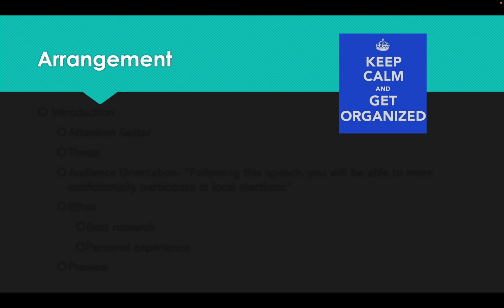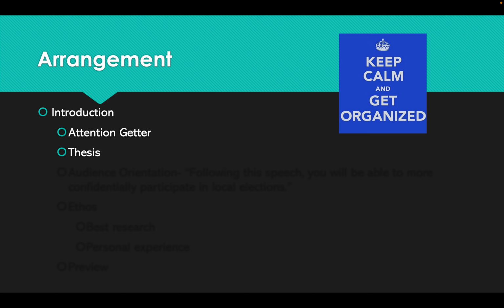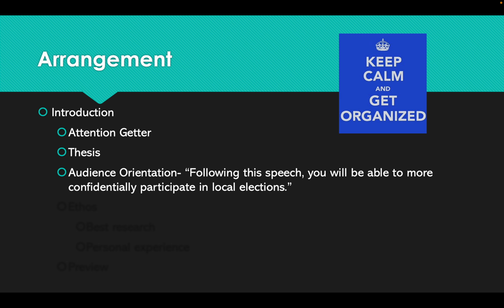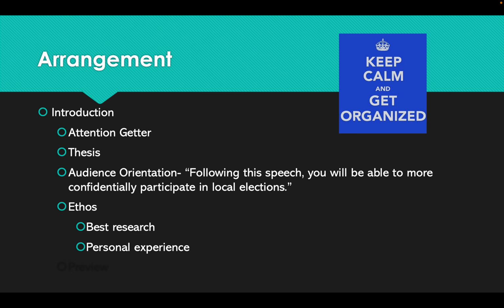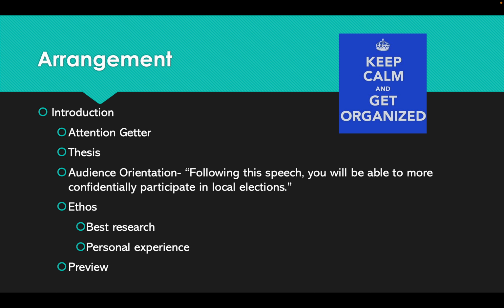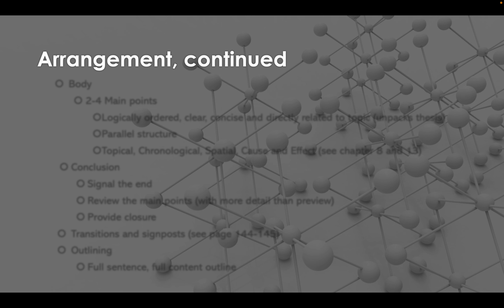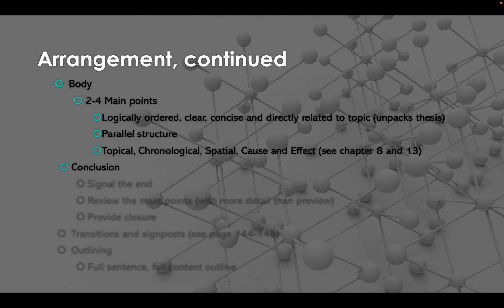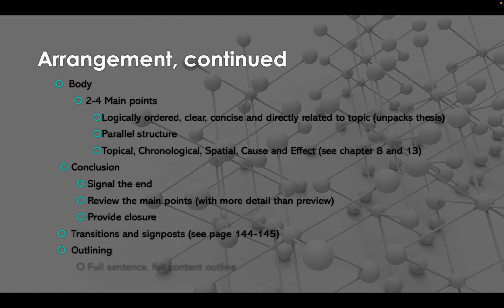Speech 2 Instructions: Arrangement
In this video, I discuss the Speech 2 prompt, highlighting the arrangement stage of crafting this speech.